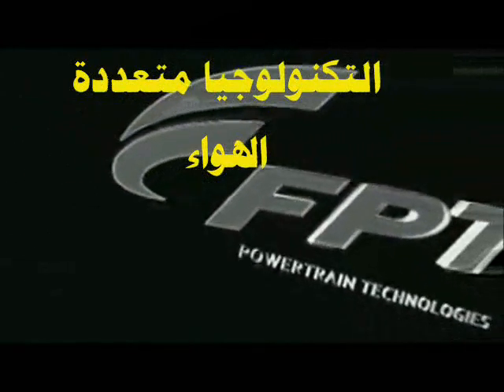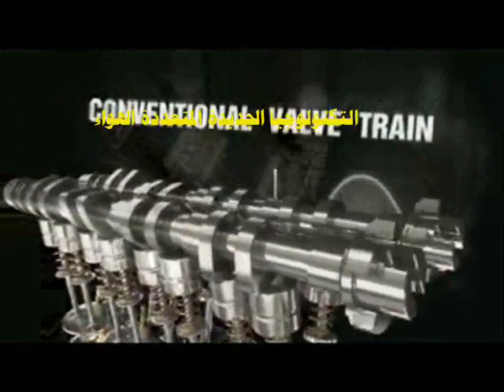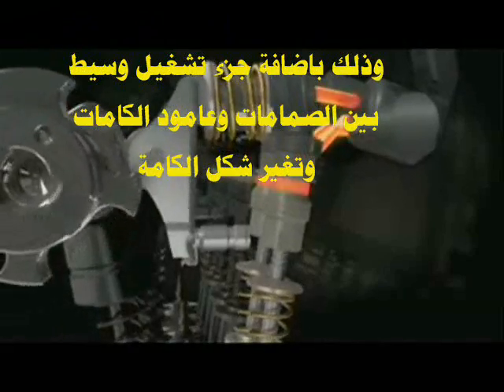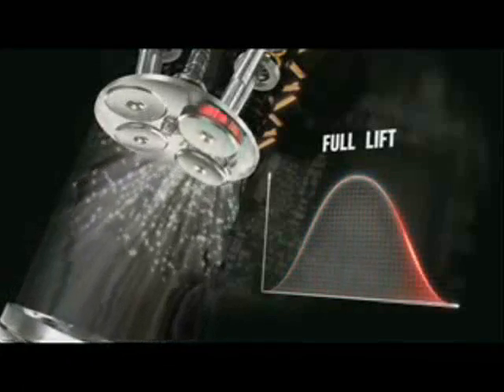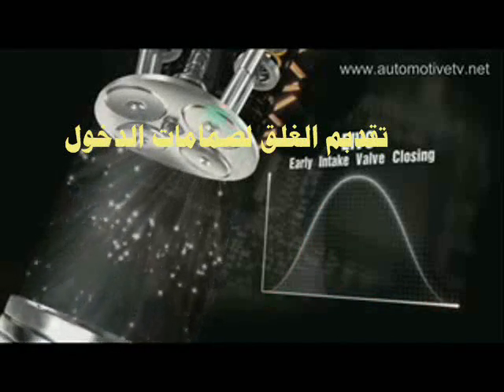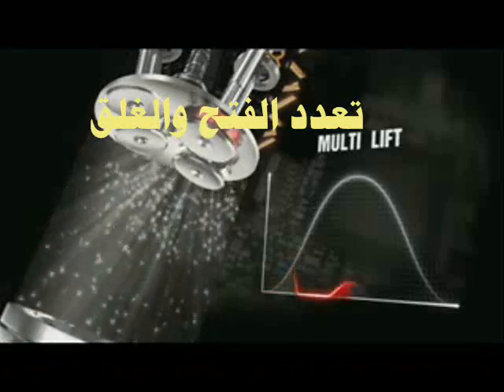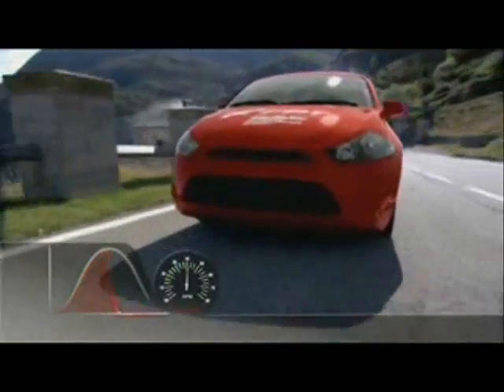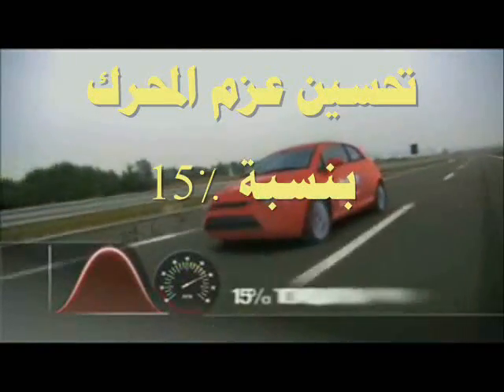التكنولوجيا متعددة الهواء 0001 : VVT - Variable Valve Timing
مع التطور الحديث في محركات السيارات ولمزيد من التحكم في انبعاث غاز العادم وتقليل معدل استهلاك الوقود تواصل شركات صناعة السيارات ادخال التحسينات والاضافات علي تصميم المحرك وهذه احد التصميمات المميزة للتحكم في توقيت  زمن الفتح والغلق لصمامات دخول الهواء وخروج العادم وهي مختلفة عن الطريقة التقليدية ... بواسطة حسين علي احمد المنشاوي المنسق العام لمركز تدريب هيئة تدريس المركبات - ومقره مدرسة المنيا الثانوية الميكانيكية - محافظة المنيا